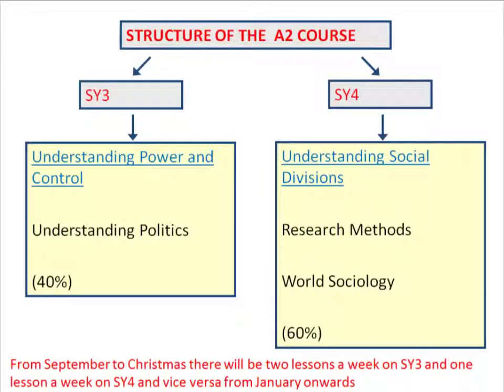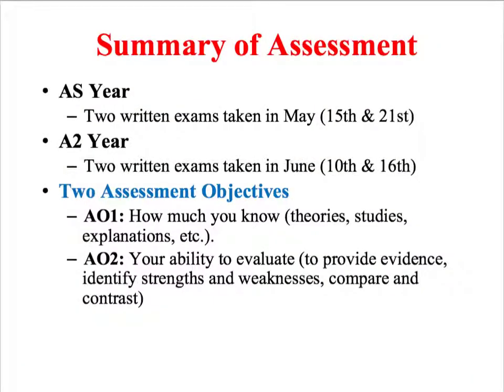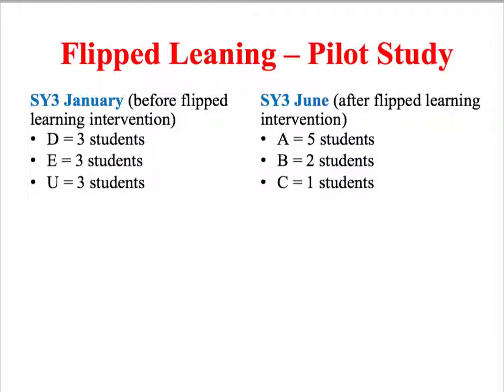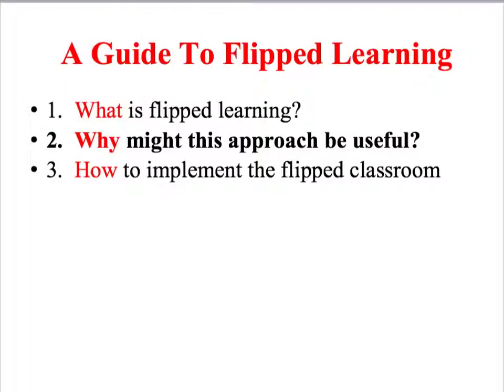Flipped Learning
A screencast which explains the 'flipped learning' method used by the Park College Sociology department.